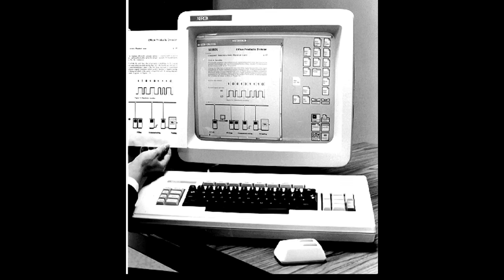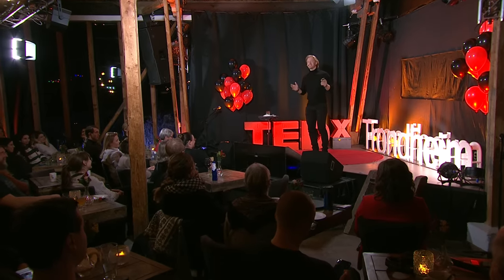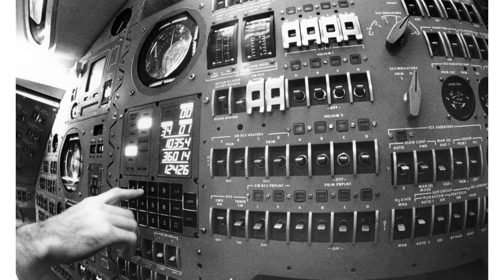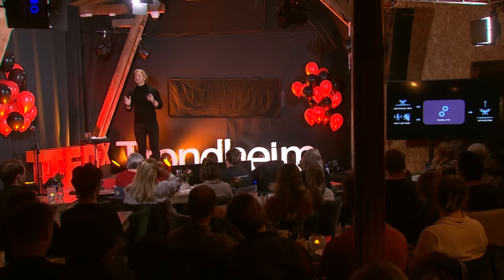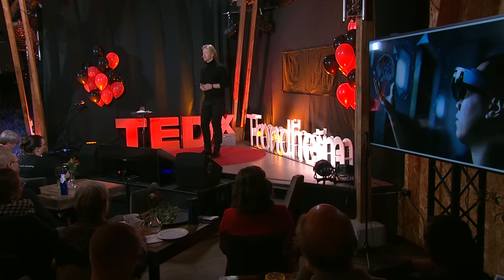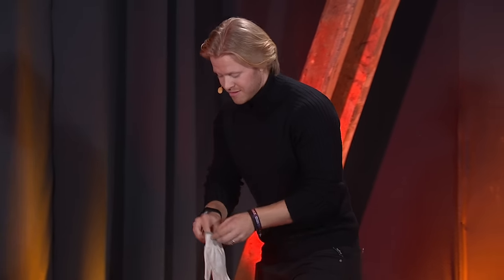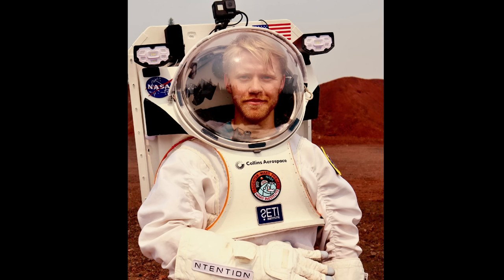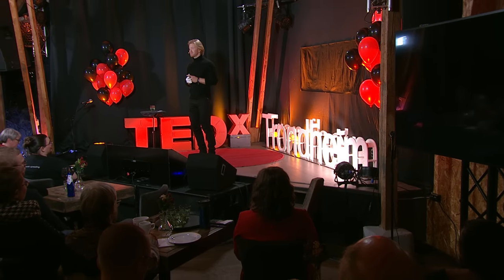The Next Paradigm Shift in Human-Machine Interaction | Magnus Arveng | TEDxTrondheim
Magnus Arveng believes that technology is moving away from the traditional analogue ways in which humans and machines interact. He is working to blur the line between humans and machines by making control hardware that is simple, elegant and intuitive instead of by interfacing through AI systems that can be complex and alienating to users.
As the CEO of Ntention AS, Magnus is currently working with NASA Partners to enable astronauts to control drones, open hatches, and steer rovers, hence completing their exploratory missions more efficiently and effectively with the Ntentions sensor glove. Performed at TEDxTrondheim November 2022. This talk was given at a TEDx event using the TED conference format but independently organized by a local community.